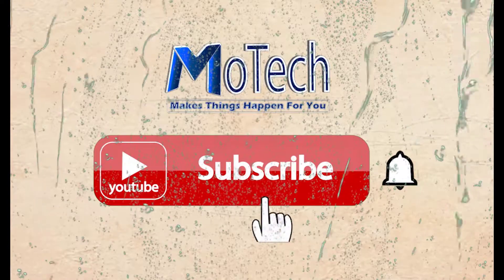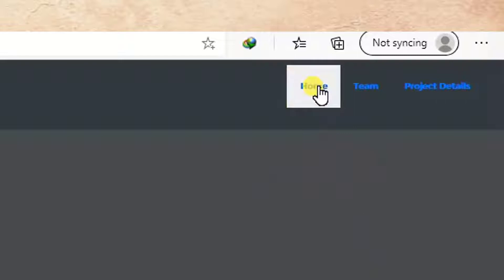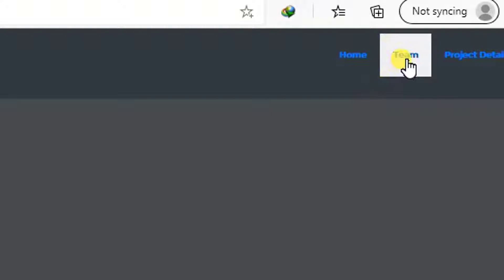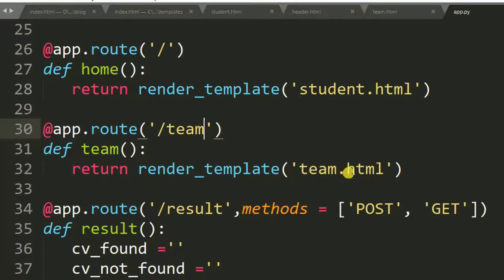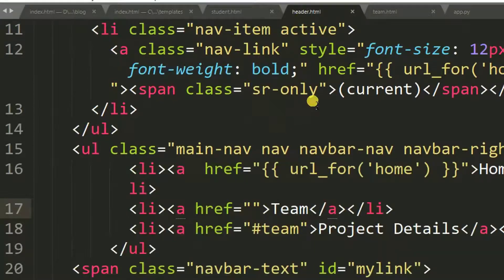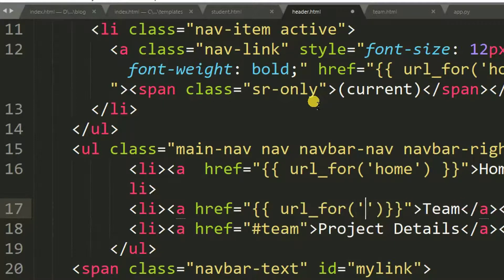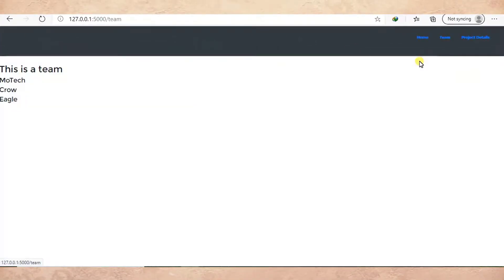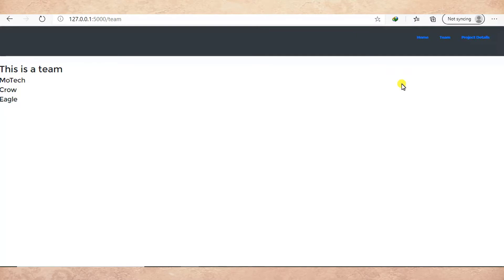Flask linking to another page within a website - Python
In websites hyperlinks are used to link one page to another. This is done in Flask by using your well known anchor tag  href link text. In Flask href destination is set in context to the route defined in the application.py file